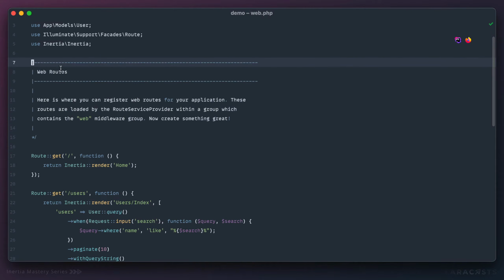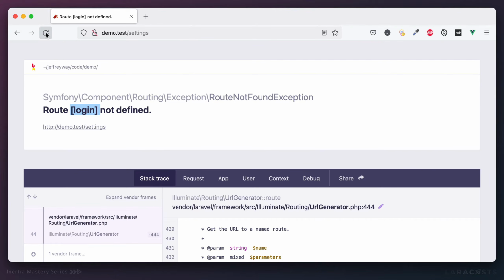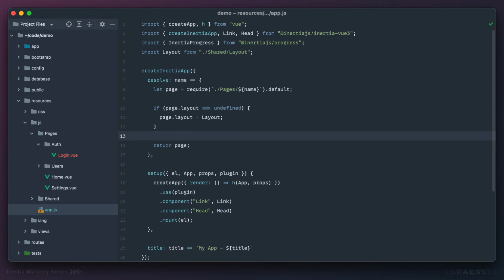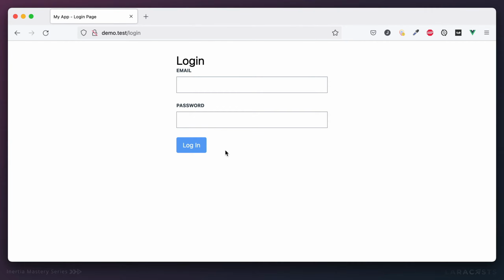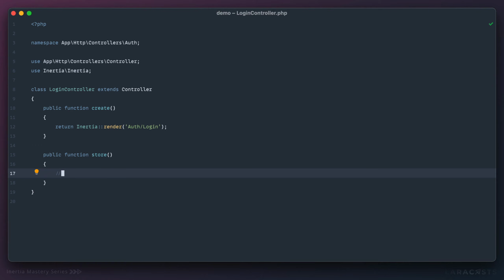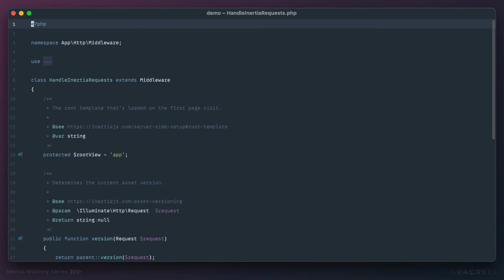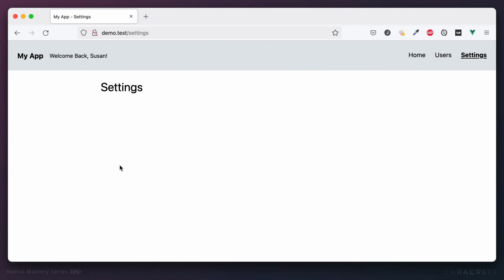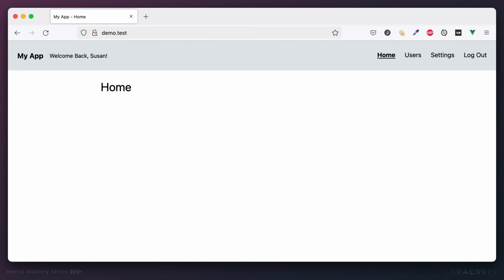Build Modern Laravel Apps Using Inertia.js - Ep 23, Authentication With Inertia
Authentication with Inertia is, really, no different than performing authentication in a traditional server-side Laravel app. No tokens. No OAuth. None of that. Instead, submit the form with Inertia in the way you've already learned, and then let Laravel handle the rest. This will all feel incredibly familiar to you.

Watch this full series, track your progress, and participate in a massive Laravel community at Laracasts.com.